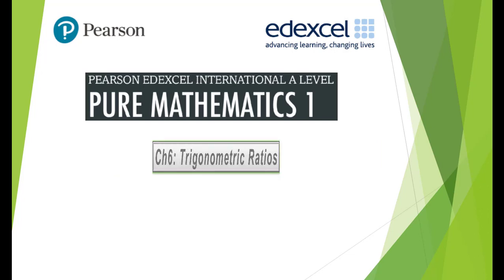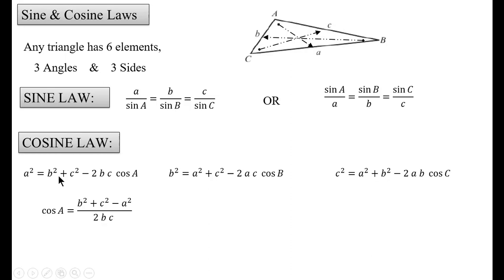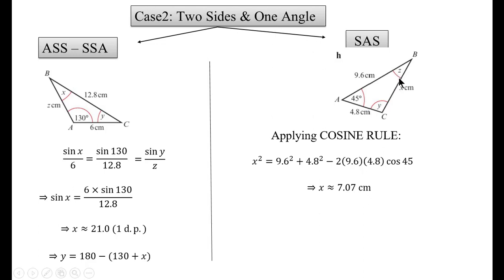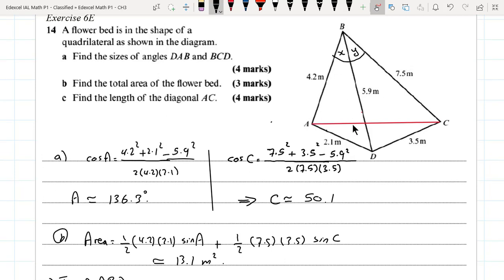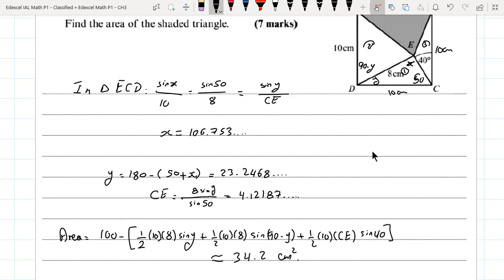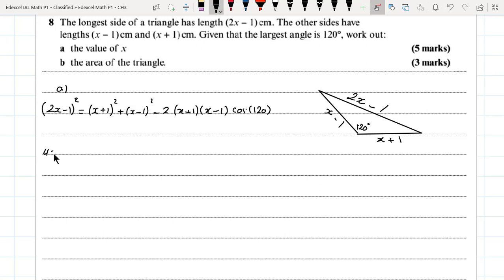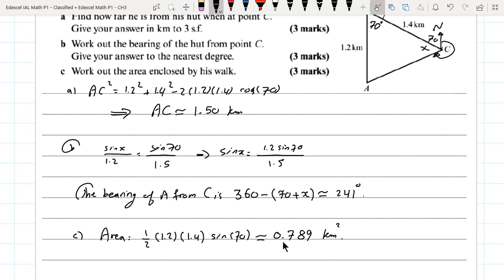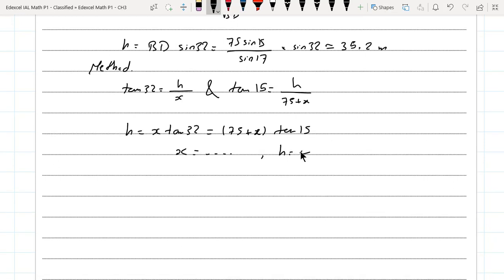Trigonometry: Sine & Cosine Laws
Edexcel IAL MATH P1 - CLASSIFIED - Trigonometric Ratios - Part 1Sine & Cosine Laws